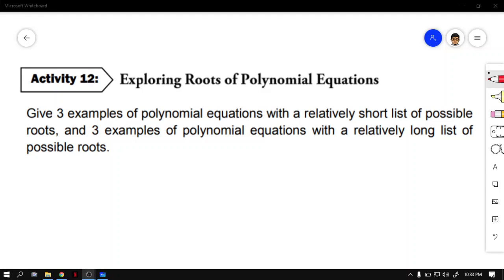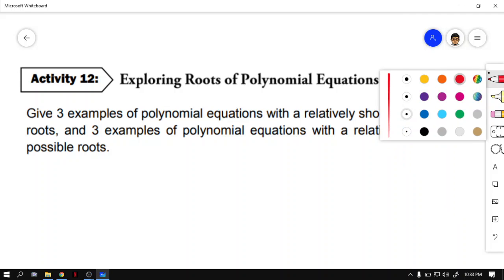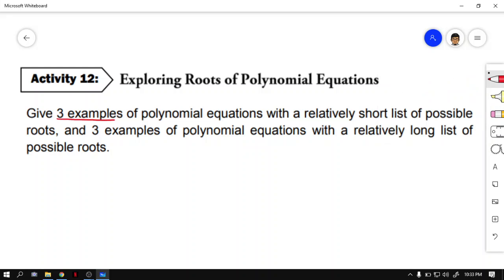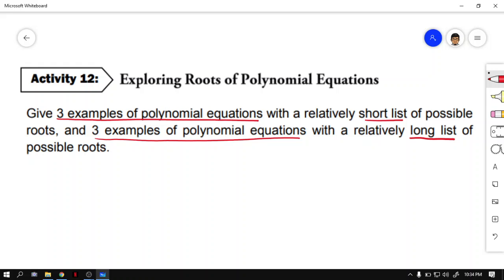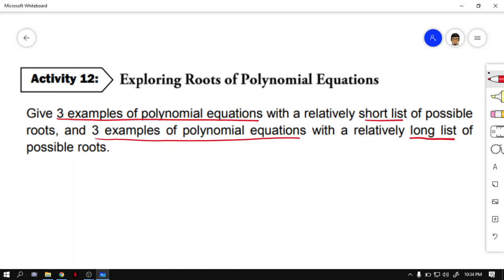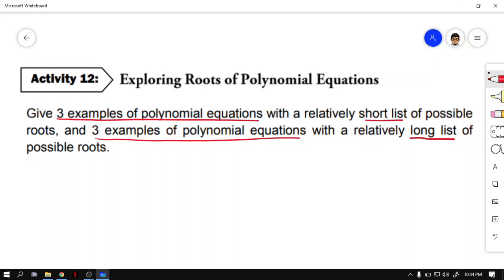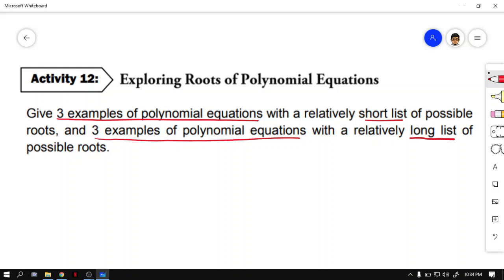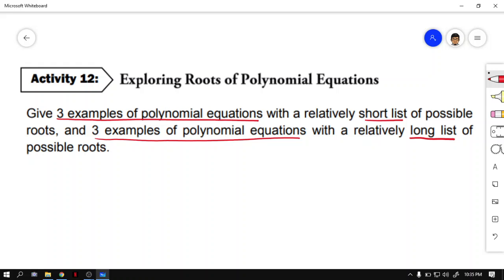POLYNOMIAL EQUATIONS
ACTIVITY 12: EXPLORING TS OF POLYNOMIAL EQUATIONS